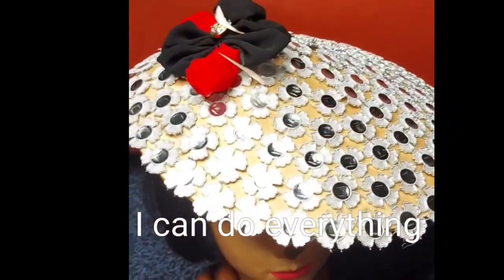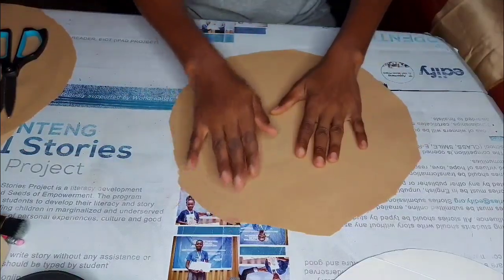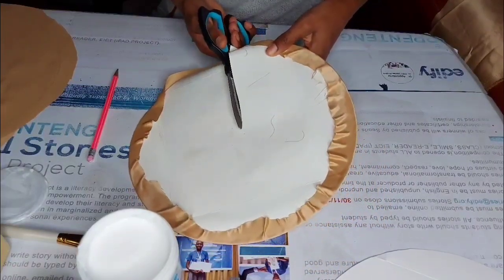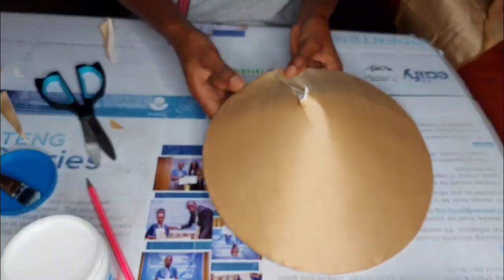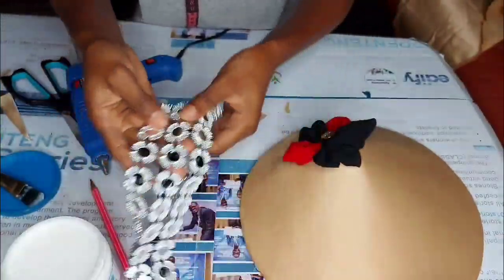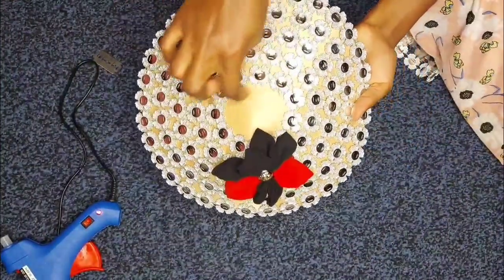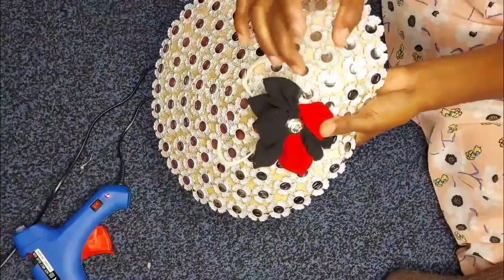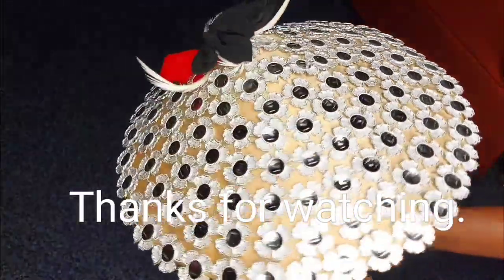DIY: CELEBRITY FASCINATOR using HARD PAPER. Cheap and Quick!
Hi Guys! In this video I use a cardboard paper to make a glamorous fascinator. Items used;

Hard paper/cardboard paper
Round bucket lid/cover. You can use a plate or anything round
Pencil
Top bond glue
Silver trims
Glue gun
Satin
Scissors

I have other videos you may be interested in. See links to my playlists below

list=PLCQU0y9njh1R4r2QFQQpggMeFjJUyU1ko